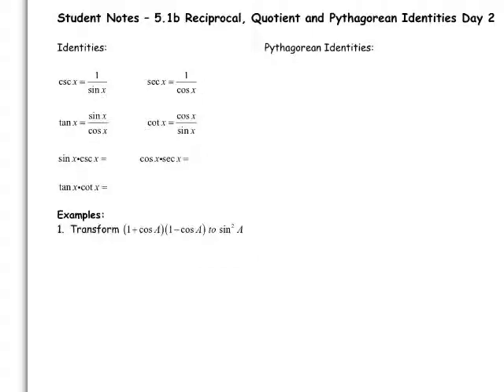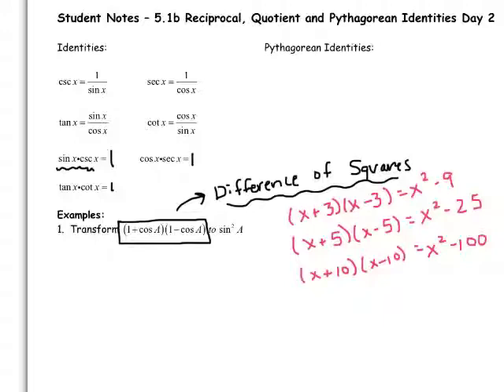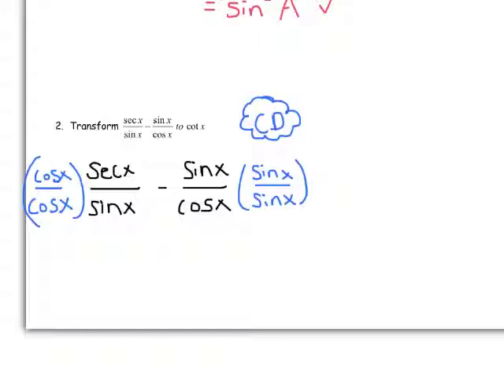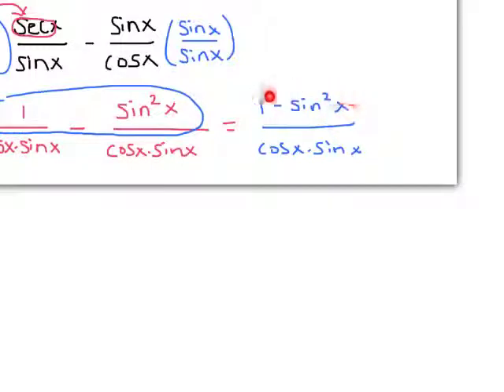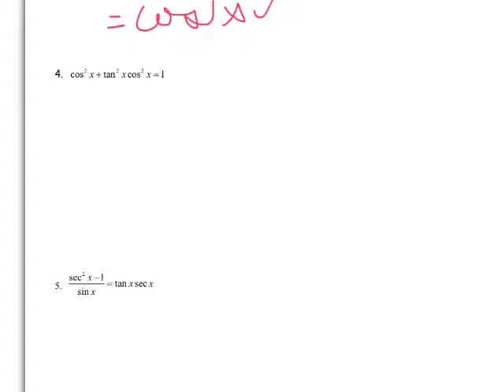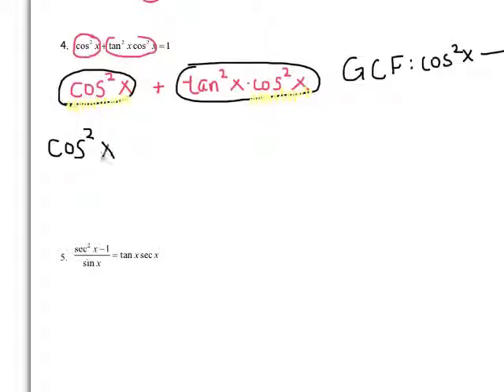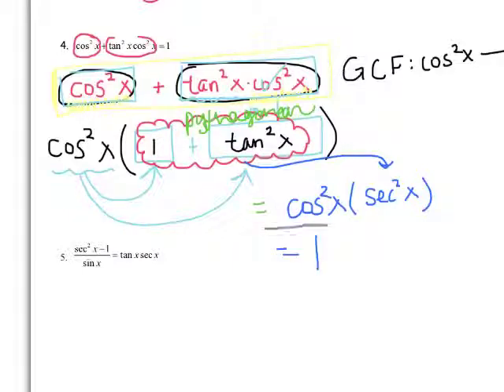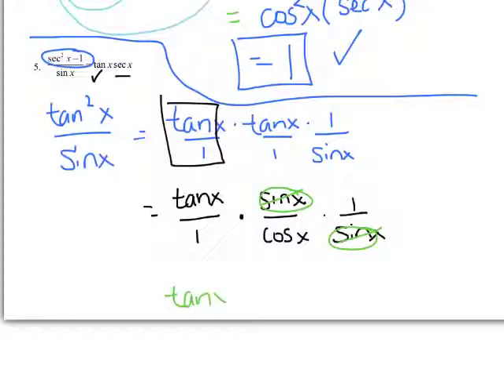5 1b Trig Identities